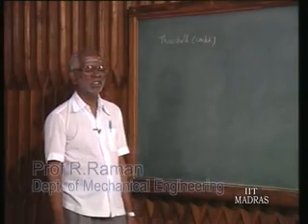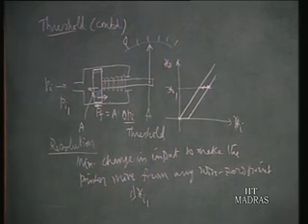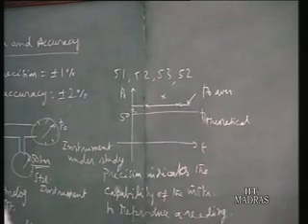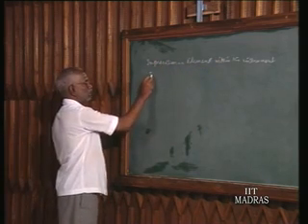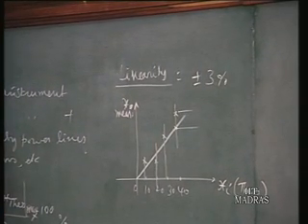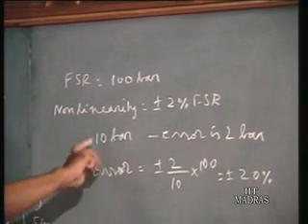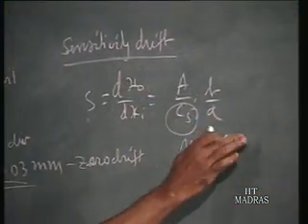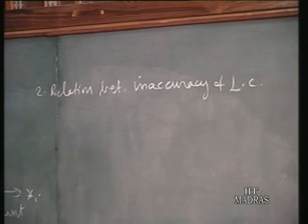Lecture - 4 Principles Of Mechanical Measurements